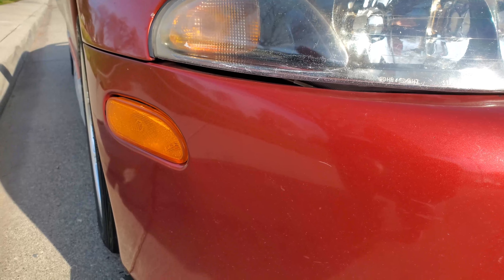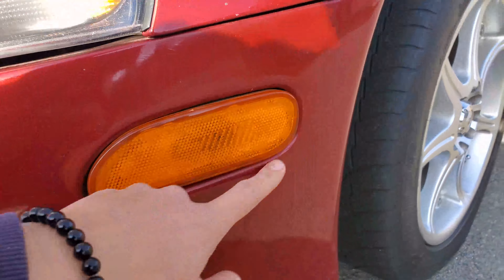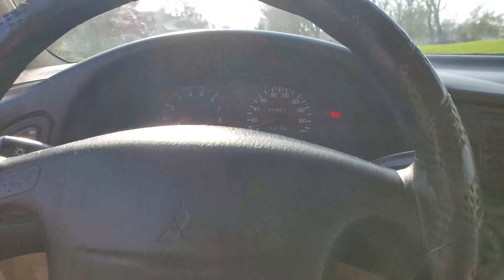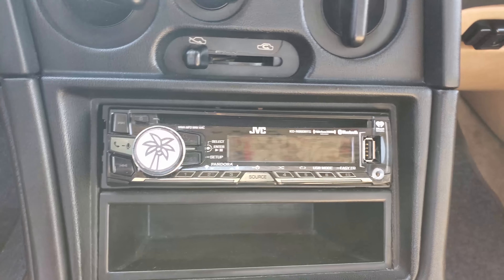My Mitsubishi Eclipse Walkaround! | 2G DSM ECLIPSE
In this video: We take a look around my personal ride: 1997 Mitsubishi Eclipse! Talk about what have been done and what to look forward to in the future!

Even though I install on a specific car, the general idea is there in terms of what to look when doing this, DO AT YOUR OWN RISK!

CAMERA GEAR MY DUDES!
Lumix G7
Lens